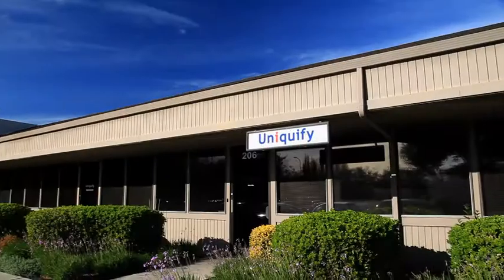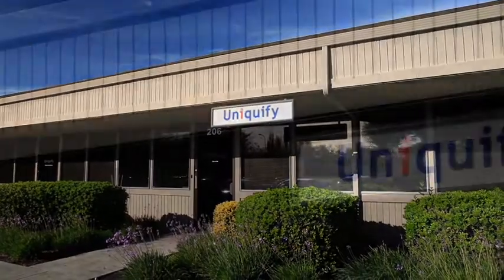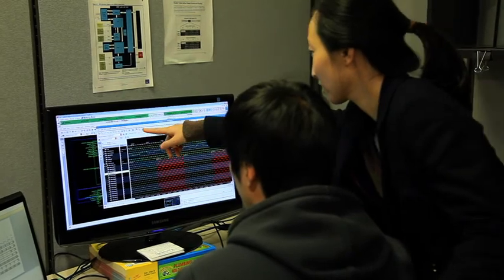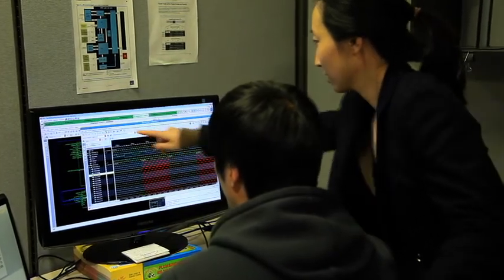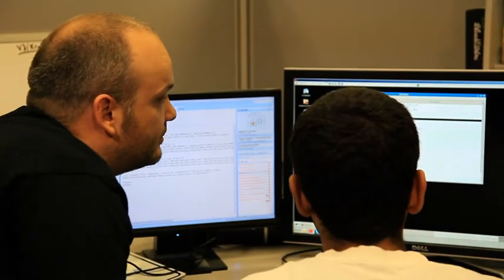Collaborating at 28nm / 32nm: A CEO's perspective on Samsung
Uniquify CEO Josh Lee, shares his thoughts on collaborating with Samsung to fully address customer needs.